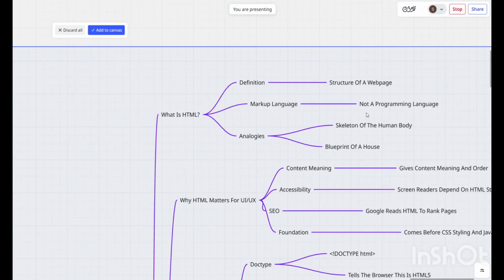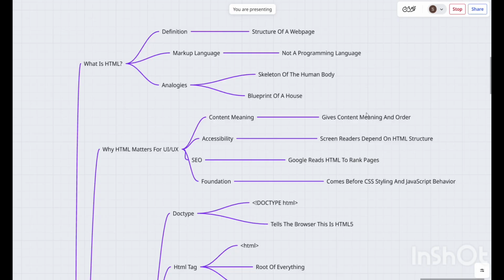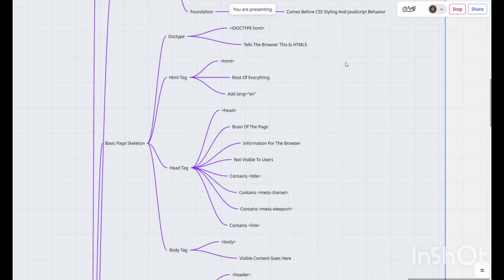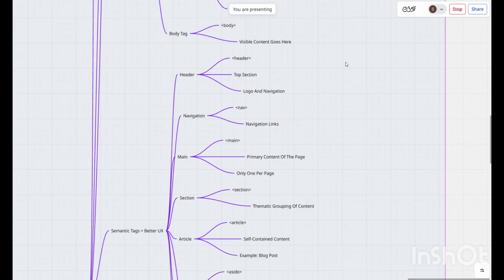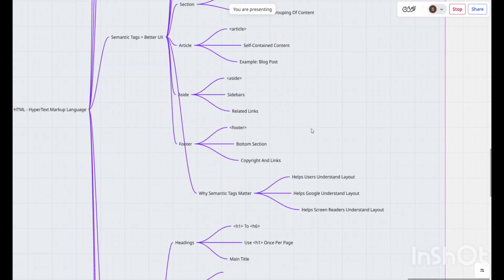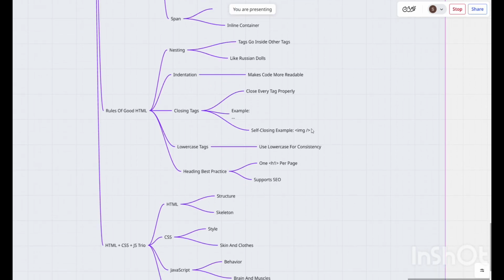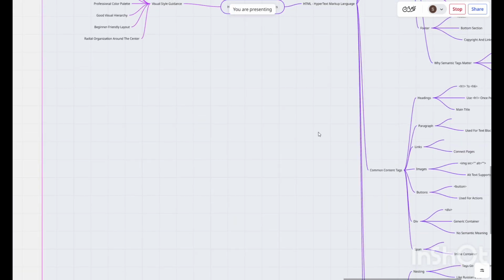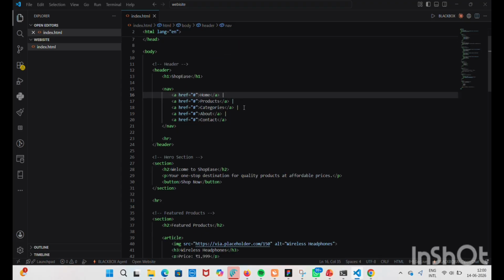🚀 Full Stack Development Internship | Day 3 – Introduction to HTML | Dakh Edu Solutions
Welcome to Day 3 of the Full Stack Development Internship conducted by Dakh Edu Solutions! 🎉
In today's session, we started our journey into web development by learning HTML (HyperText Markup Language), the foundation of every website. We explored how HTML is used to structure web pages and create different elements that users interact with.
📚 Topics Covered:
✅ What is HTML?
✅ Importance of HTML in Web Development
✅ Structure of an HTML Document
✅ Understanding HTML Tags and Elements
✅ Headings and Paragraph Tags
✅ Formatting Tags
✅ Lists (Ordered and Unordered Lists)
✅ Links and Anchor Tags
✅ Forms and Input Elements
✅ Creating Your First Web Page
🎯 Learning Outcome:
By the end of this session, students will be able to understand the basics of HTML and build simple web pages using different HTML elements.
💻 Practice Task: Create a personal profile webpage using HTML that includes:
Your name and photo
Educational details
Skills and hobbies
📱 Telegram Bot: DakhTutorBot
🎓 Organization: Dakh Edu Solutions